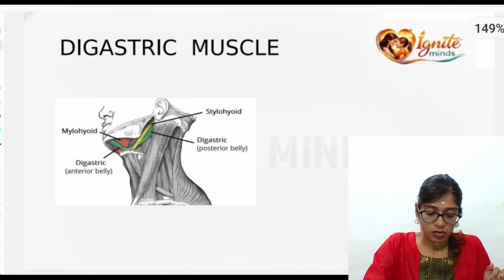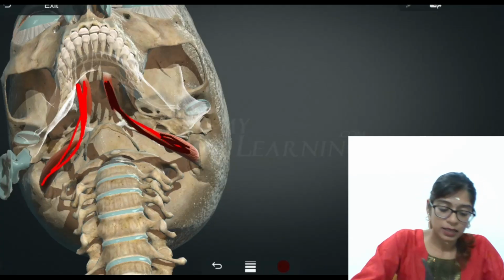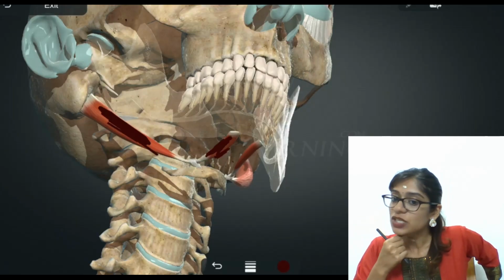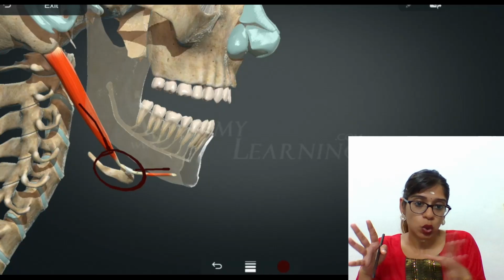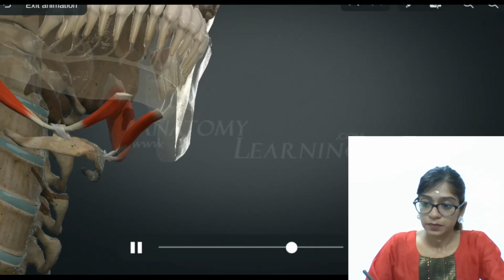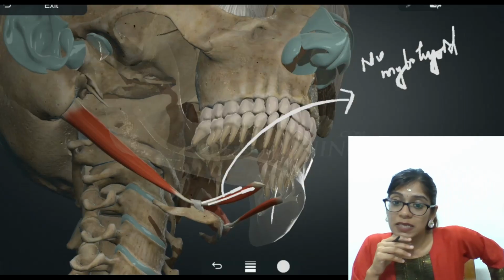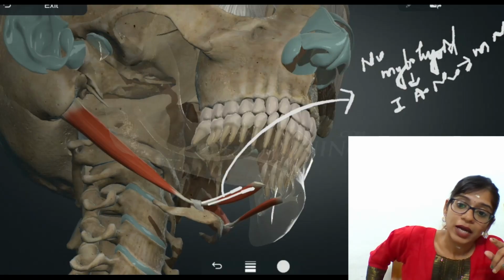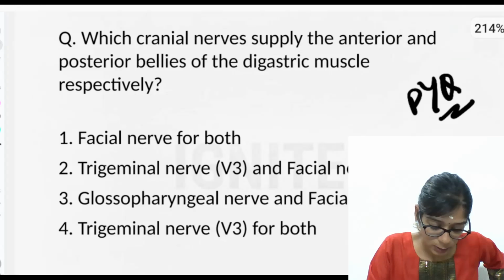ANATOMY PYQ : DIGASTRIC MUSCLE NERVE SUPPLY NEET PG/ FMGE